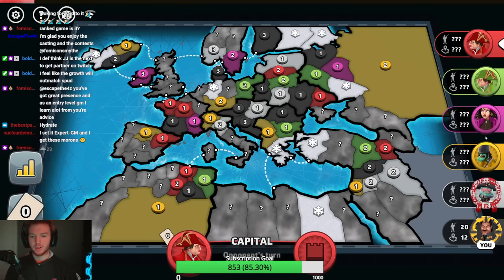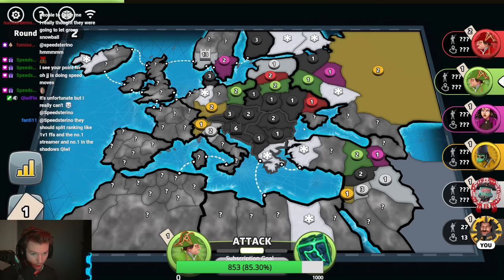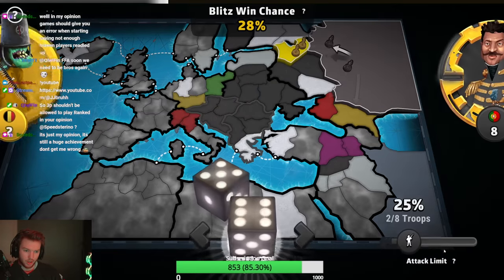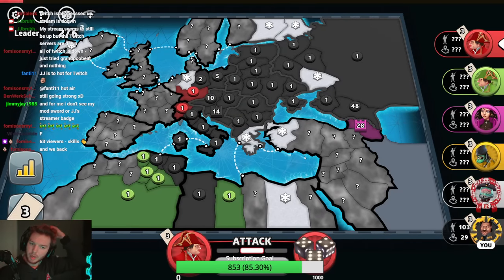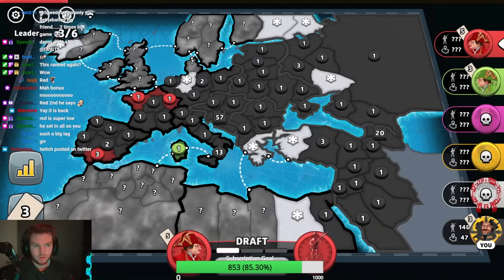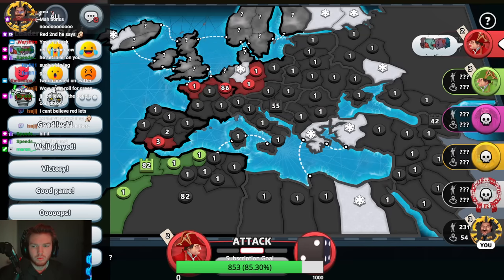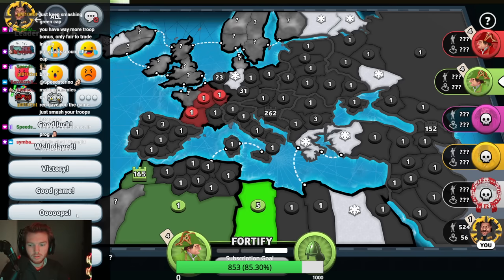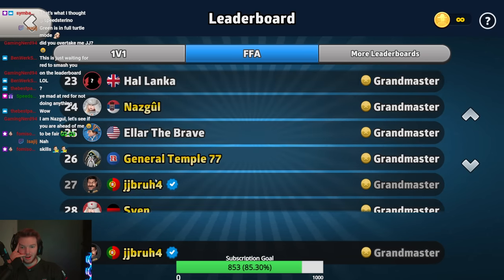Master-Grandmaster Ranked Progressive Capitals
If you would like to join me on my Live Streams On twitch!

***The Risk World Championships Sign-ups are coming up real soon and Open Janurary 9th, so you don't want to miss out on that! Here is the link to the Main Risk Discord to sign up in the future weeks to come!

JJbruhh